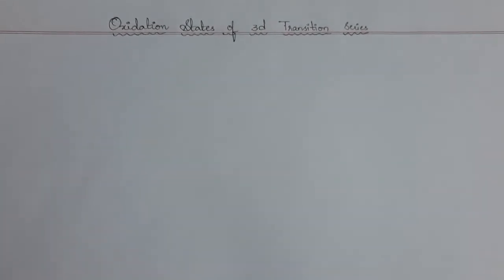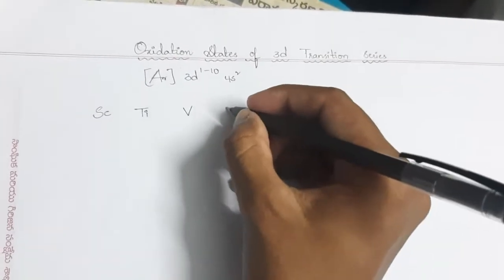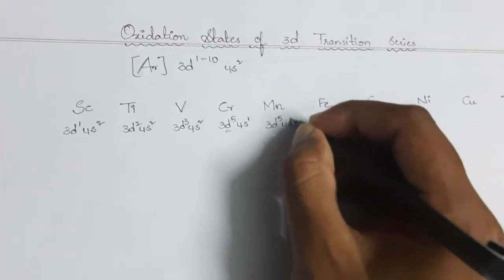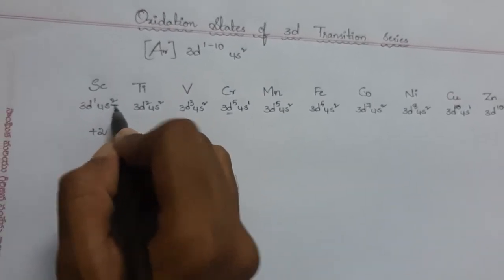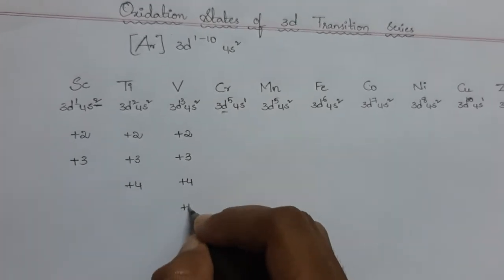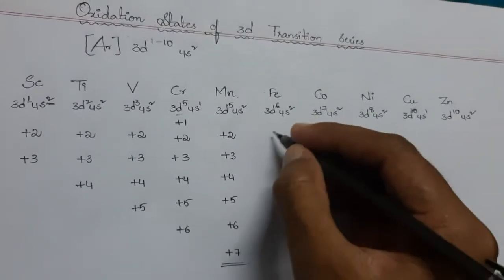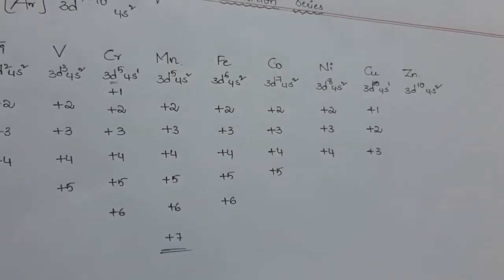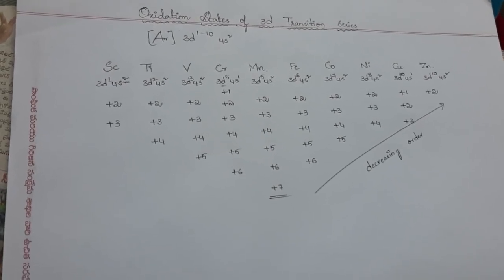Oxidation states of 3d transition series.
D block elements- 3d series